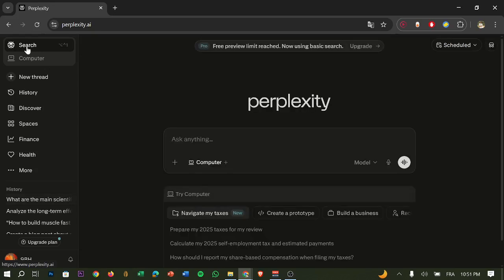How To Use Perplexity AI For Market Research! Tutorial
Today we talk about how to use perplexity,perplexity ai tutorial,perplexity pro features,Use Perplexity AI For Market Research